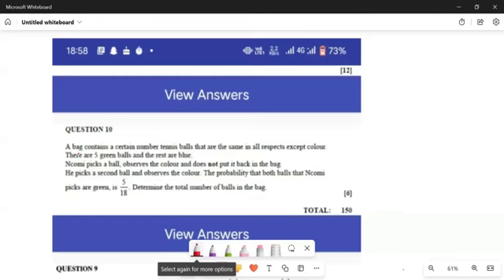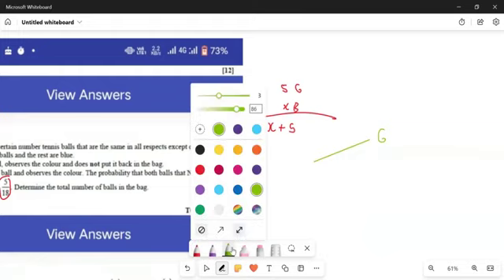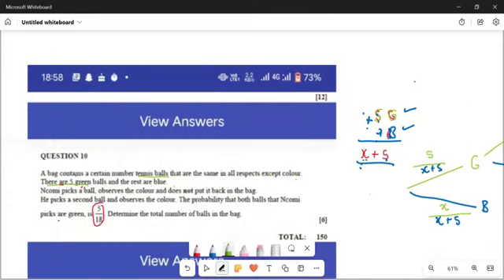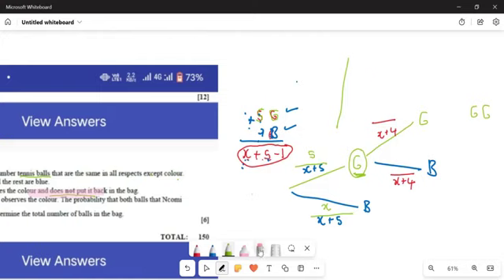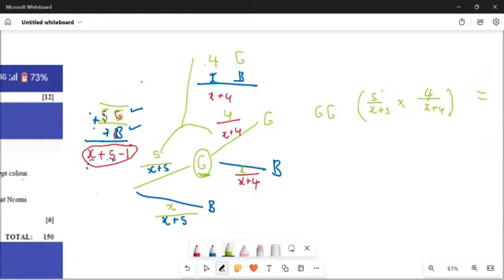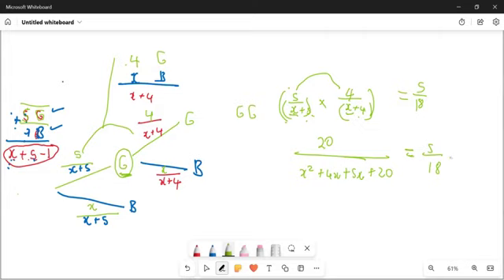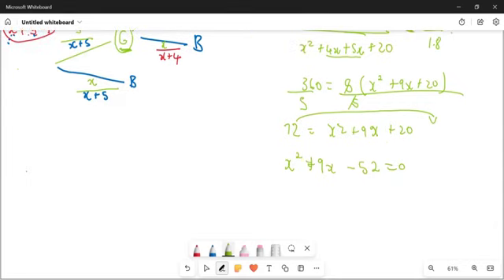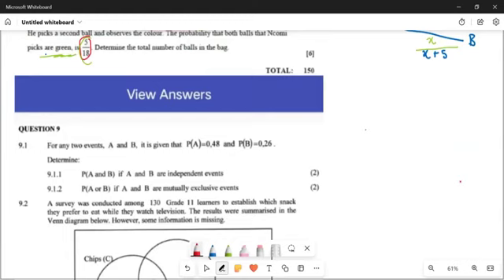Tree diagram grade 11|12. A bag with 5 green balls and unknown blue balls